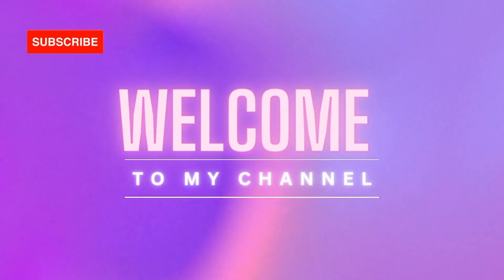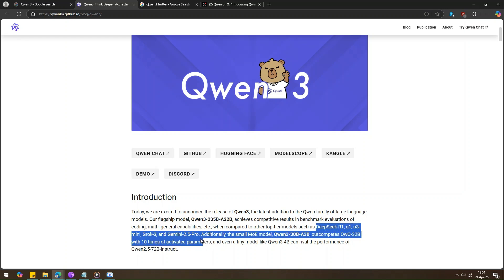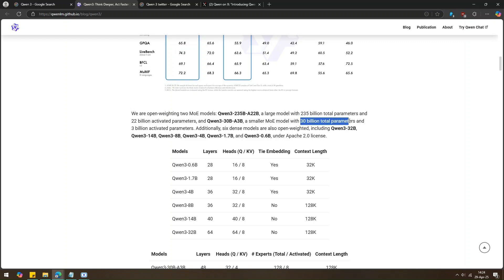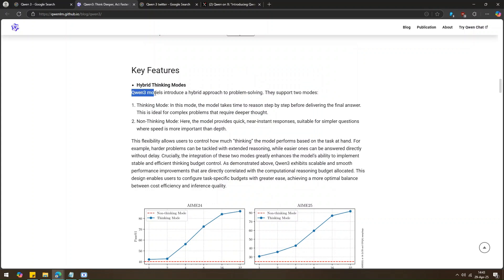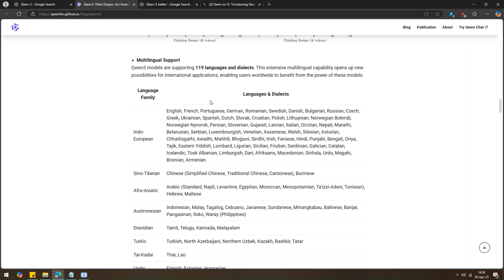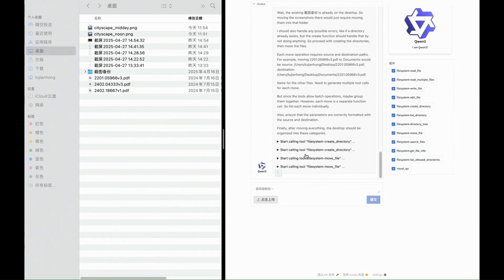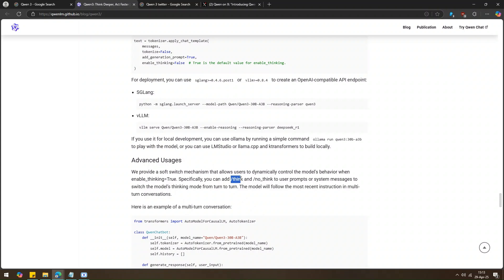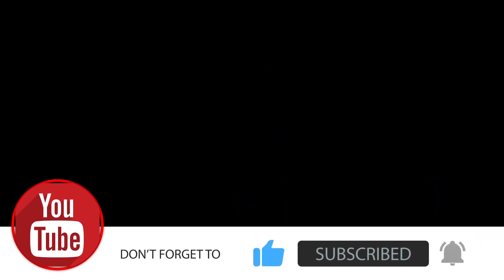Qwen 3: The Best Open-Source AI from Alibaba!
In this video, we dive deep into Qwen 3, the powerful new open-source large language model (LLM) developed by Alibaba Cloud. Built to compete with models like GPT-4 and LLaMA 3, Qwen 3 is faster, smarter, and more efficient—offering a cutting-edge foundation for AI innovation across industries.